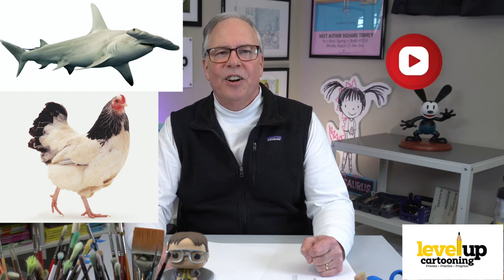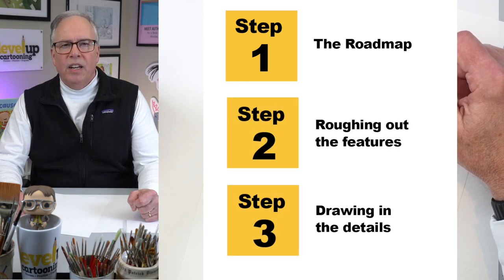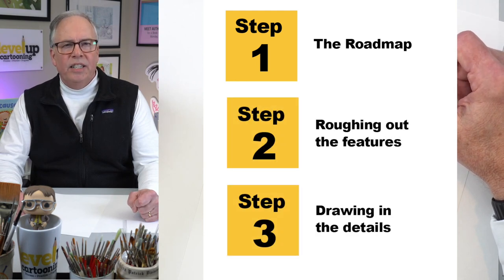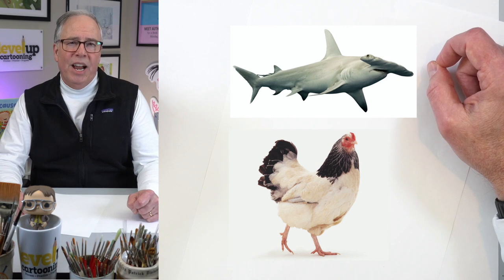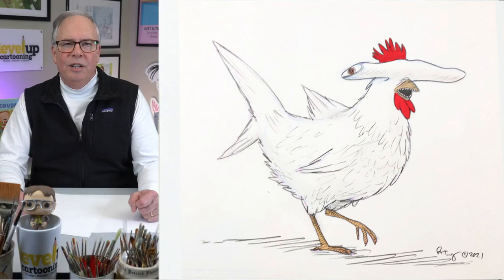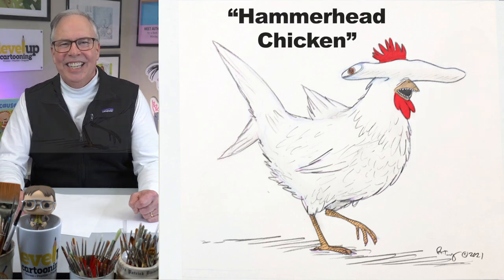How to Draw a Hammerhead Shark/Chicken Mashup Step by Step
Use your creativity and learn how to draw a draw a hammerhead shark/chicken mashup, easy, step by step.  Kids, teens, and adults will discover their hidden drawing skills as they follow the simple, step-by-step drawing process for drawing cartoons!

What makes a creative exercise like this so much fun is there is no wrong answer-no matter what you come up with!

I break down the drawing process into three steps.

•In Step 1: we start with what I call the roadmap to figure out our hammerhead shark/chicken's proportions, posture, and pose.  In this step, we want to draw as light as possible-whisper on paper.

•In Step 2: we rough out our hammerhead shark/chicken's features, building on top of that roadmap.
In this step, our creation begins to take shape!

•In Step 3: we draw in our hammerhead shark/chicken's final details.